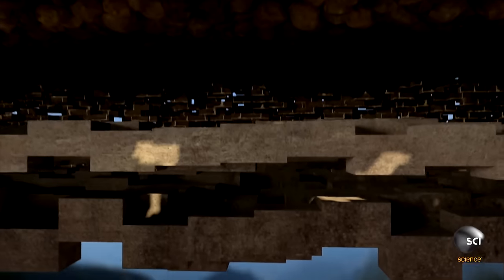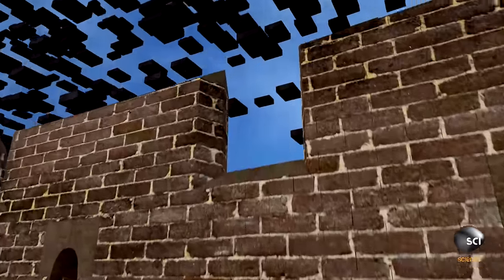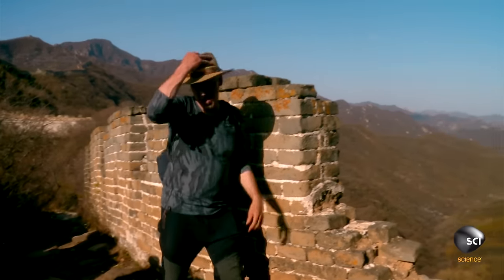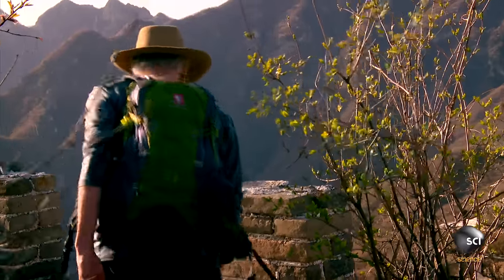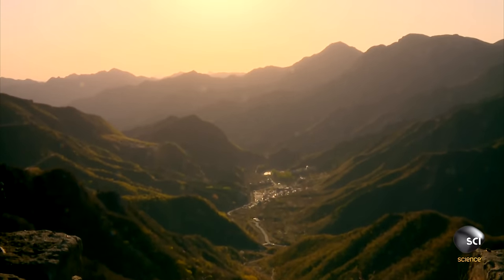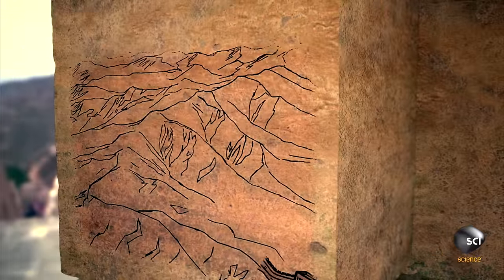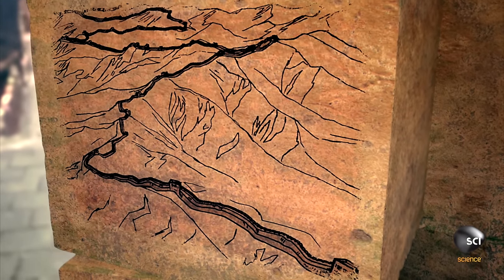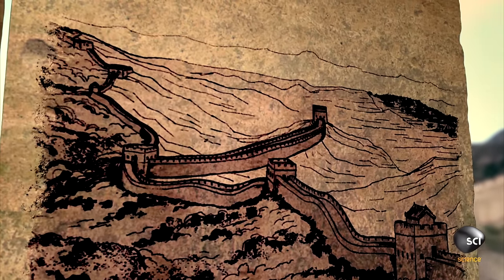How Did Ancient Chinese Choose Great Wall Building Site?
UNEARTHED
Tuesdays 10/9c on Science
Tourists commonly ask why the Great Wall follows a seemingly random path.